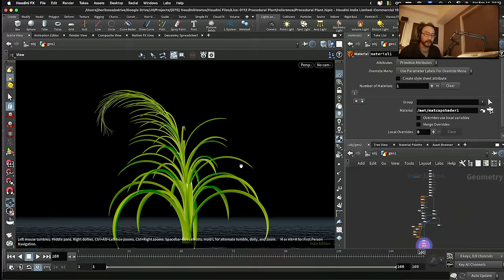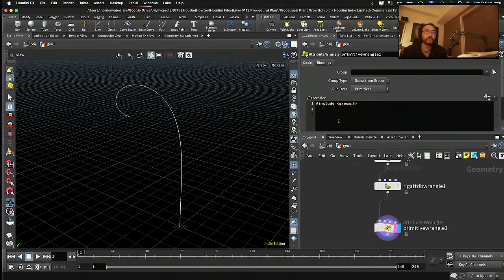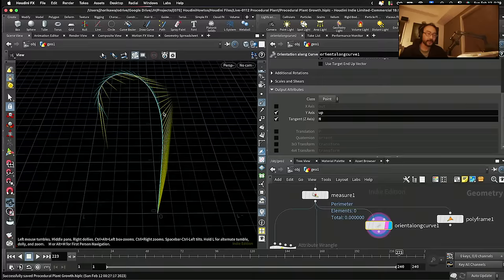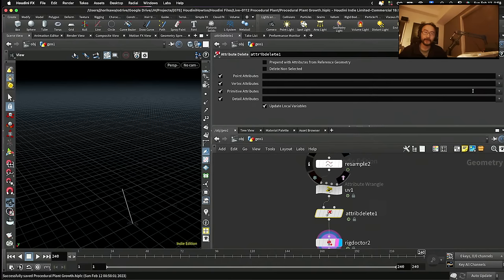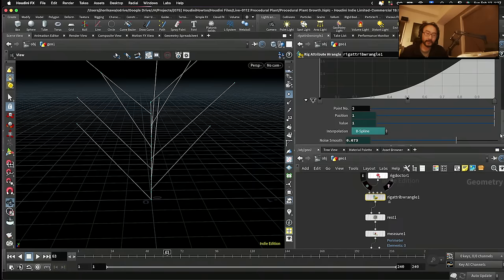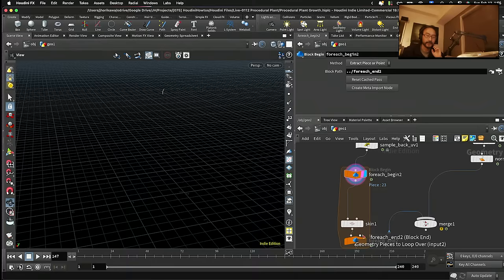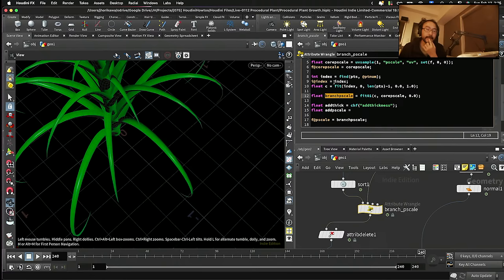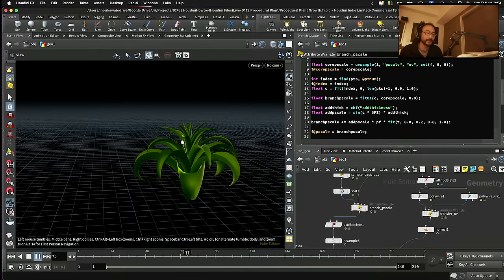Houdini Algorithmic Live #112 - Procedural Plant Growth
This is a weekly live stream for Houdini tutorial to show some algorithmic design method. The topic for today is to create a procedural plant system based on a curve controlled by KineFX system.